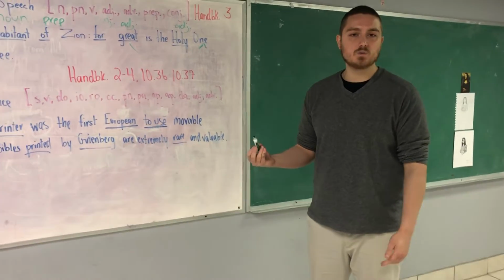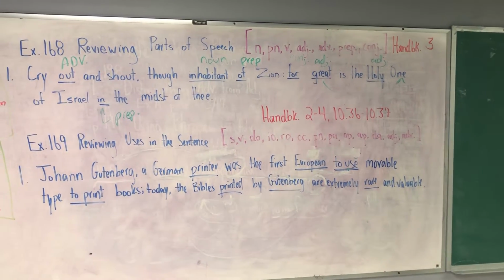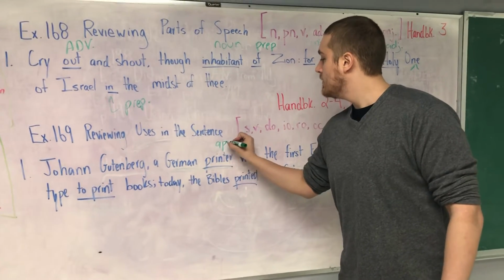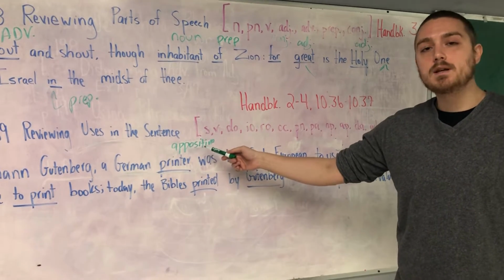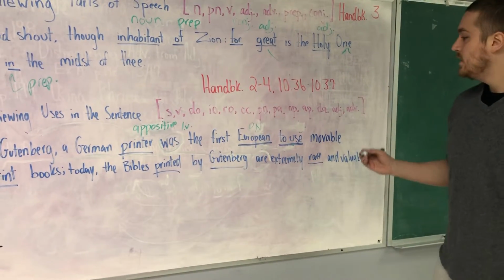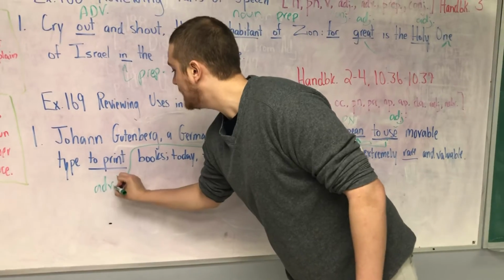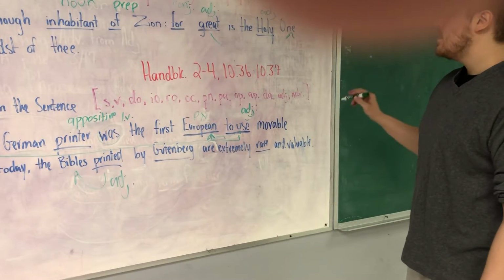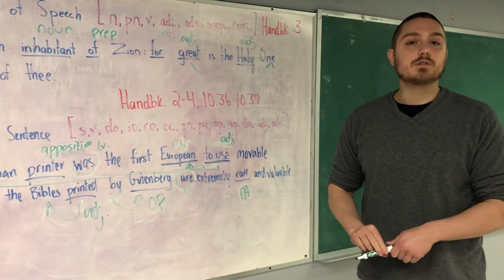12th Grade Ex. 169